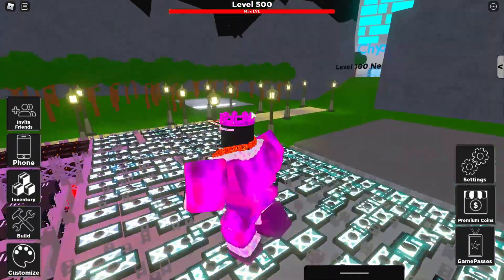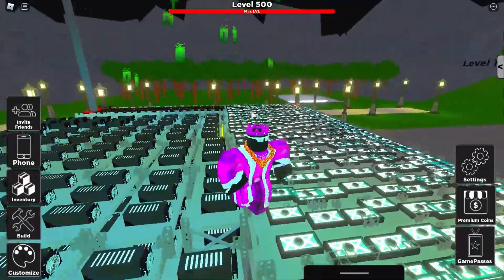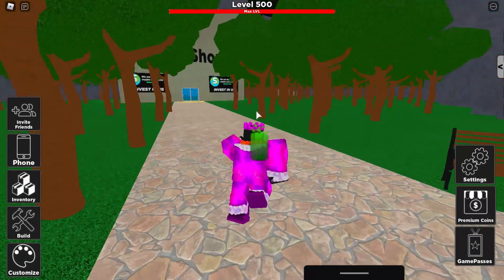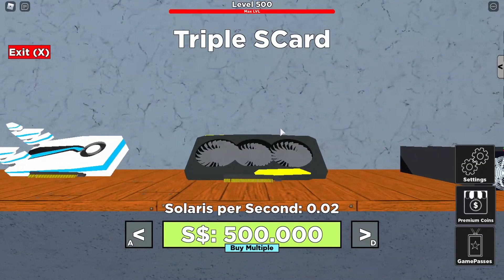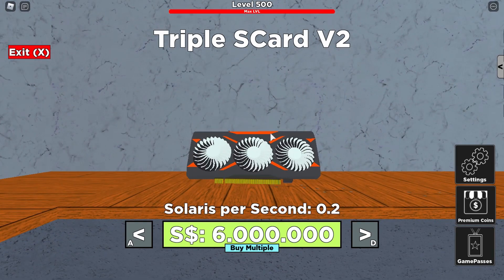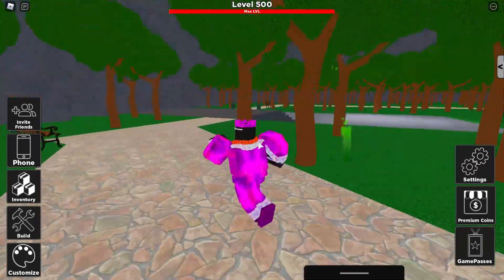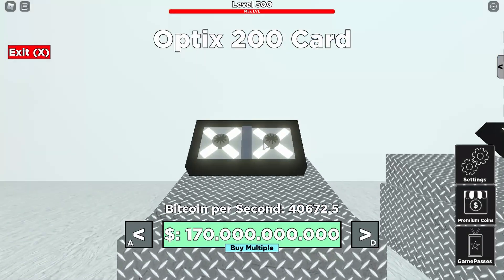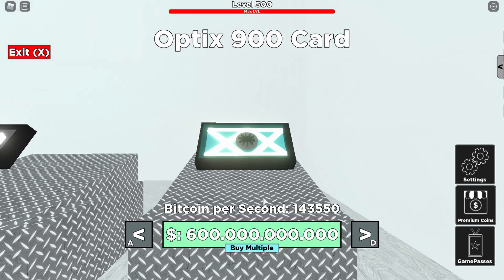Roblox - Bitcoin Miner Update NEW CARDS!!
NEW CARDS!!
sub
thx (:
Bitcoin Miner